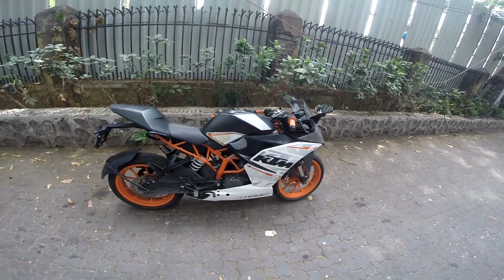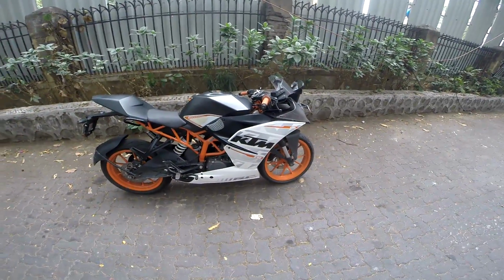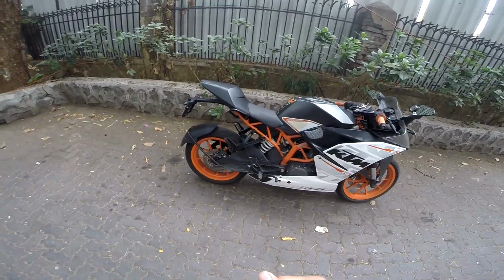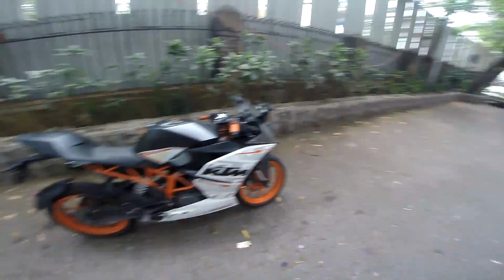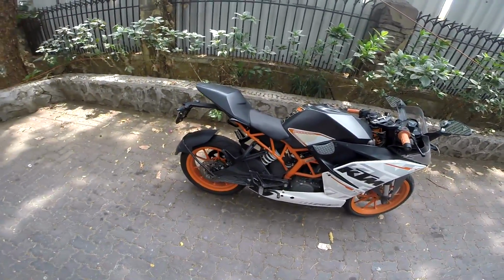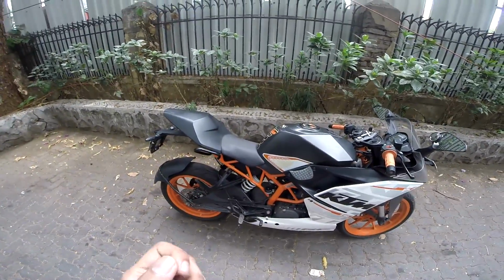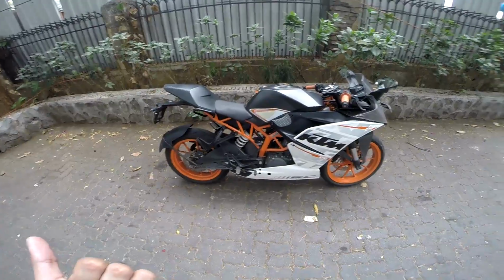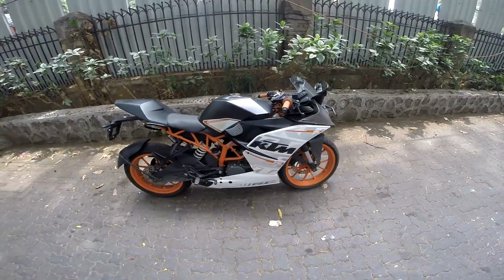10 Reasons why I bought the KTM RC390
Was challenged by Bigbang Biker to record this video and thought I could explain why I chose this bike over the Ninja 300 and the Yamaha  R3.